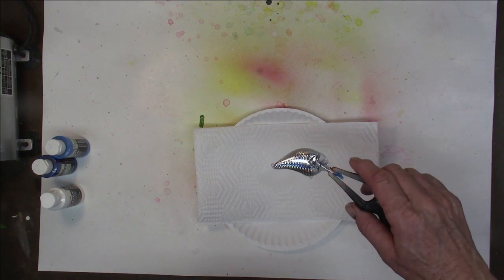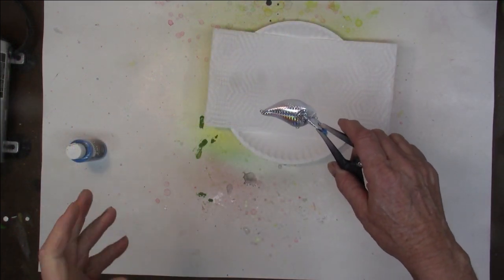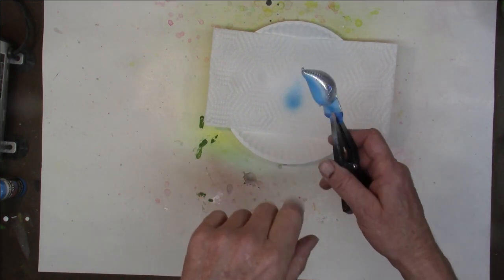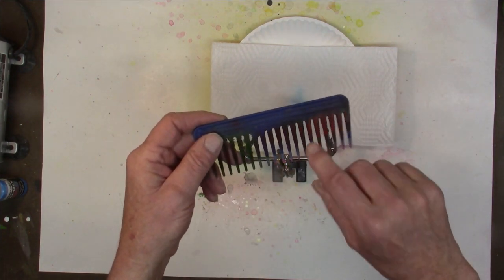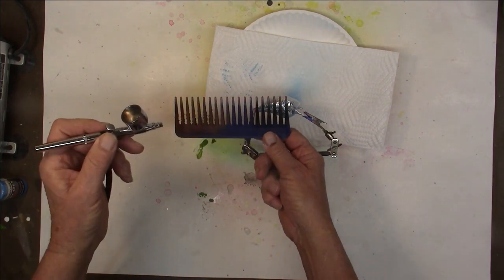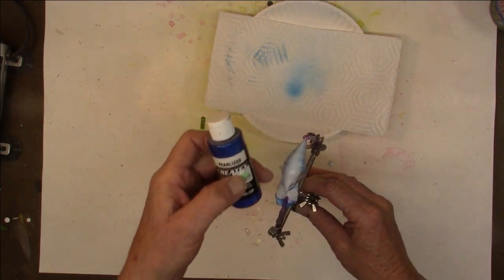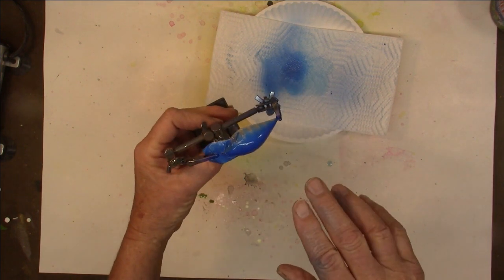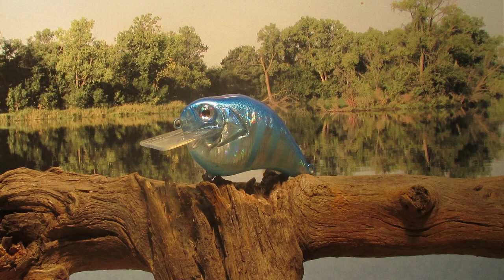paint holographic blue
They say blue is a good color, so let's paint a holographic blue.

T shirts
Bite Me
There's only two seasons
Hard water fisherman
Walleye are the bacon of fish
It's fun and games